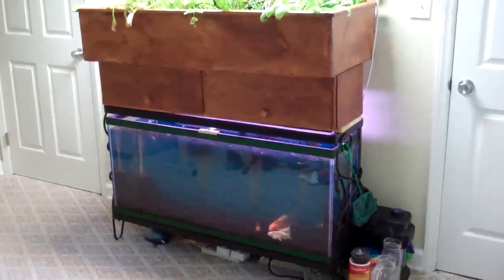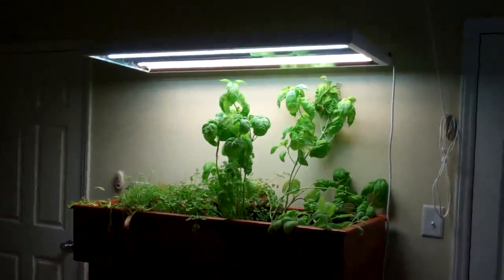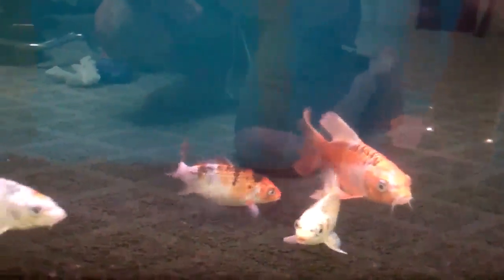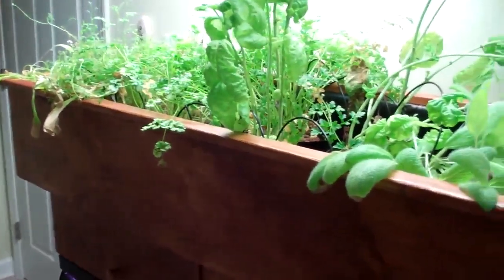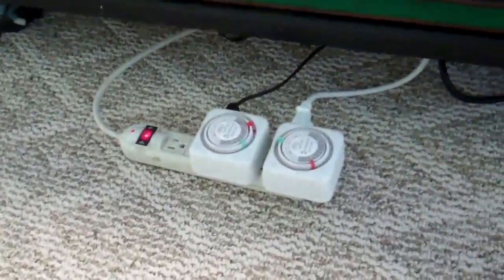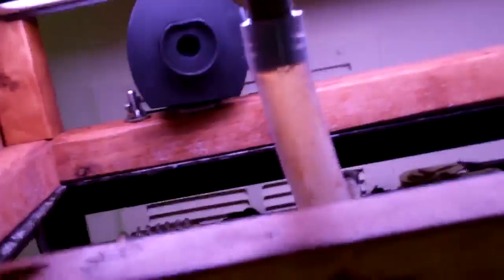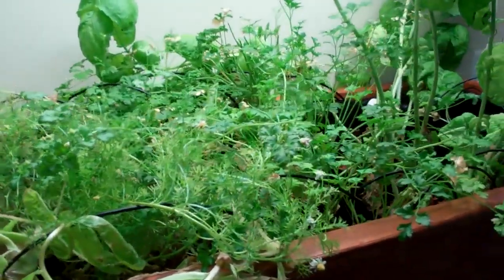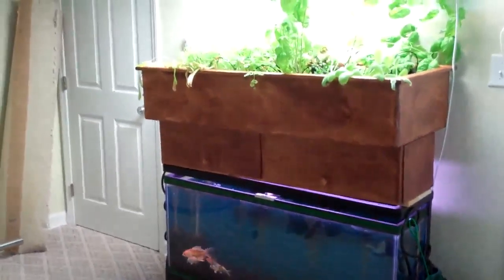Aquaponics Proof of Concept - 55 gln fish tank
Indoors aquaponics set-up.  55 gln fish tank.  48"Lx18W"x10"D grow bed.  Set up as drip irrigation, possible to convert to ebb and flow.  Very successful once I figured out the correct interval of watering.